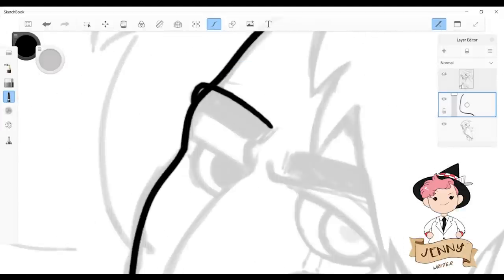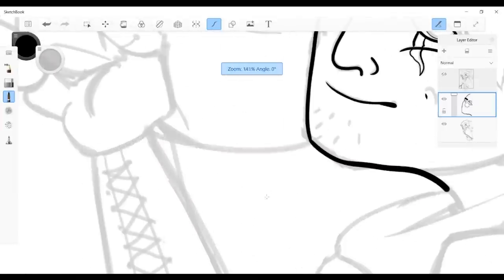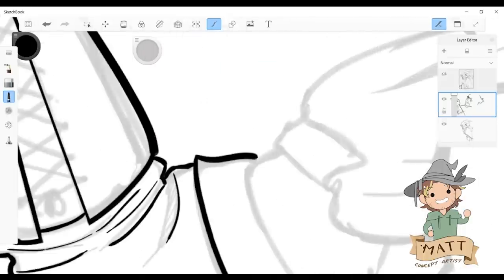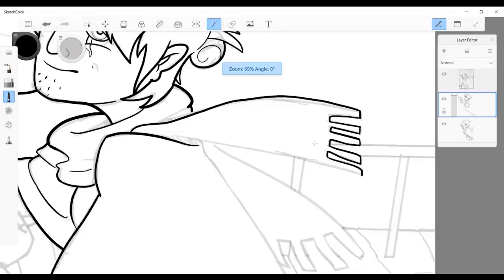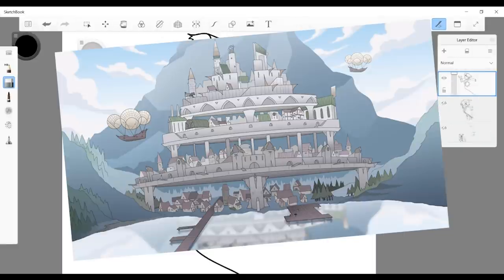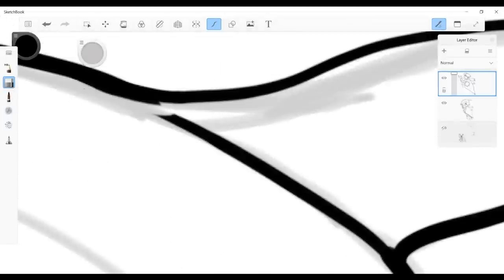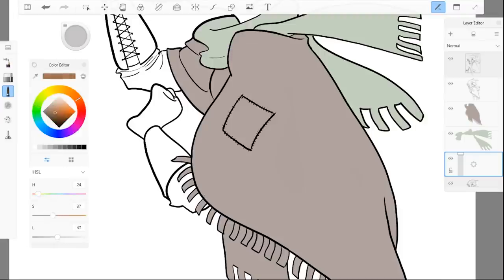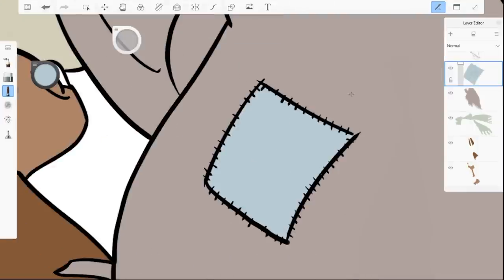Rook Lunera D&D Speedpaint | Drawing with our DM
Join Jenny and Matt in the first of a series of speed paints where Jenny will be talking to the players about their characters as they draw them in their own artstyle!
Today we talk to Matt about the colour of magic in Arcadon, Matt's take on the word fishery and Rooks place in the High Hopes Low Rolls campaign!

► ShriekingWizard.redbubble.com

THE PARTY

Alex (Paddy) | @abdillustrates
Amy (Gimgar/Hashaan) | @bin_witch_illustration
Beth (Gwing/Terra) | @anannnes
Larten | (Ryce Wyne) | @turtlefin
Jazz (Torlin/Mina) | @rainbow_snow44
Jenny (DM) | @jenniferlucybudd
Katie (Zada) | @kt.models.props.others
Liam (Nagar) | @stanburydean
Matt (Rook/Brio) | @valderzar
Phil (Malark) | @philip_lee77
Sarah (Ava) | @sarahspropsandthings